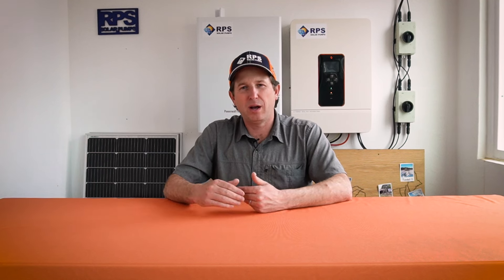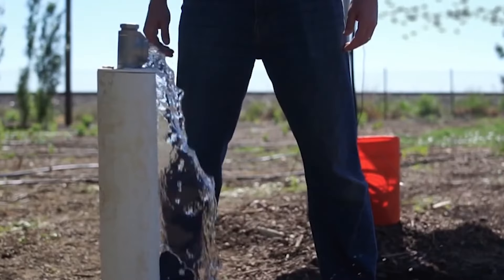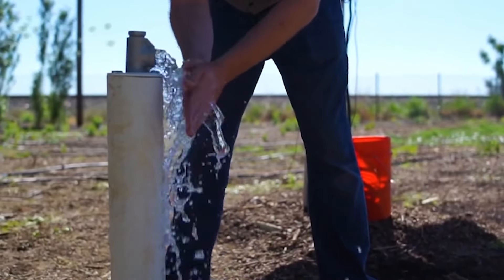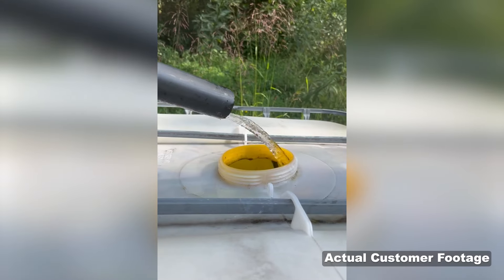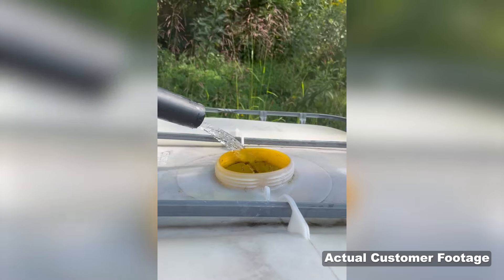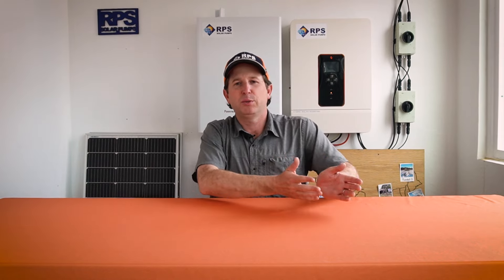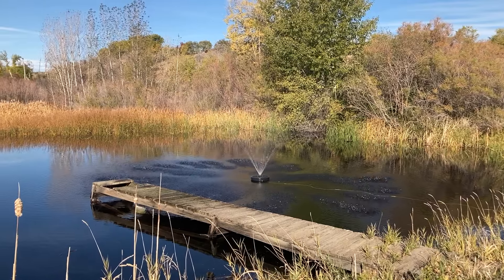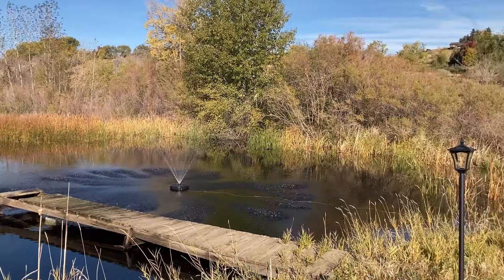How Do I Choose A Solar Pump?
In this video, Mike guides us through the decision-making process necessary to select the ideal solar water pump for your needs. He simplifies the process, making it effortless to determine the most suitable pump for you.

RPS Solar Pump Systems are for people that appreciate quality and value. Designed to aerospace standards, yet affordable. Easy to install. Zero maintenance. Zero energy costs. Quality you can trust for years and years to come.

To learn more about wells, solar pumping and off grid systems visit our education center Just wanna talk? We're a friendly bunch. Shoot the breeze about your property, well or cattle, or get sized for a pump by our specialists at any time!